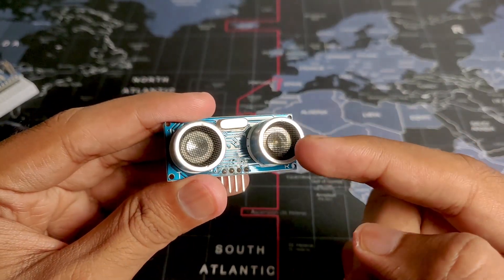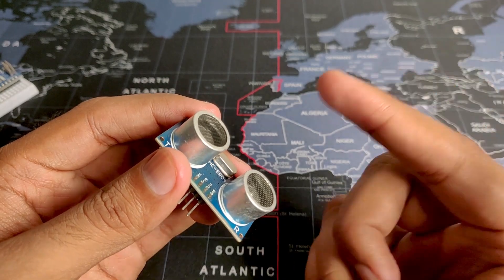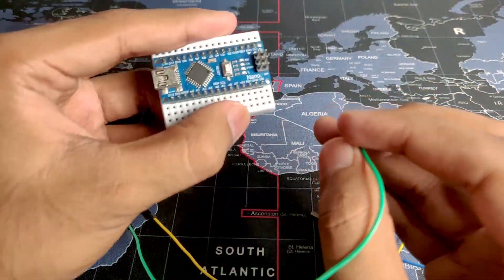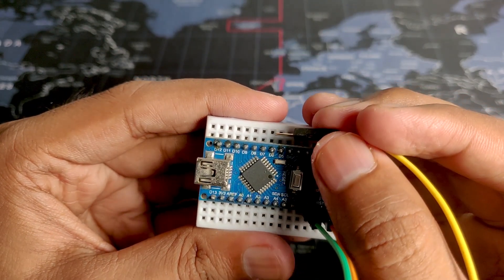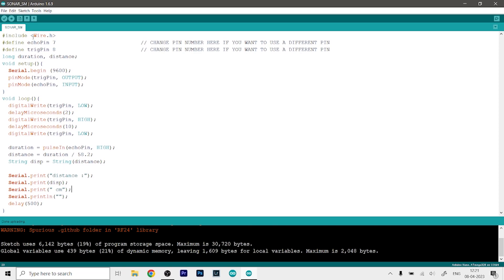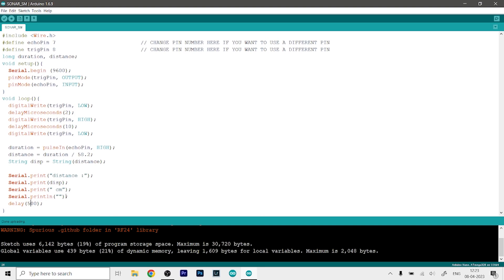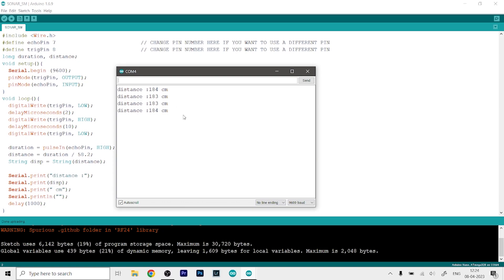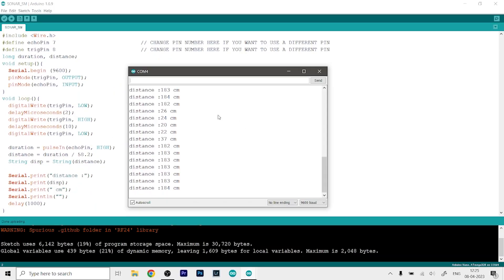How to use HC SR04 Sonar Sensor With Arduino and Serial Monitor